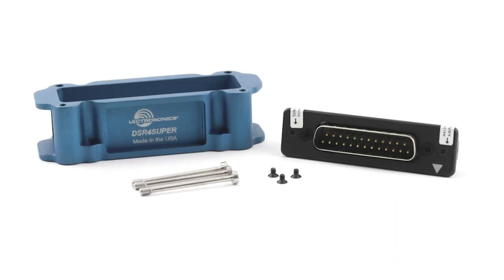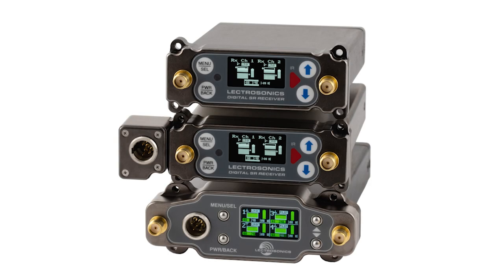DSR and DSR4 Digital Slot Receiver Introduction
The DSR dual-channel and DSR4 four-channel digital slot receivers are shown, including similarities and differences between the models.

Some details:
All channels can be tuned across the entire available frequency band independently
All channels can be set to different compat modes independently
Both models offer SmartTune auto frequency scanning and selection

Note that the DSR dual-channel receiver show in the video is the pre-release model. The production unit looks more like the DSR4 and there is no separate 5P version.